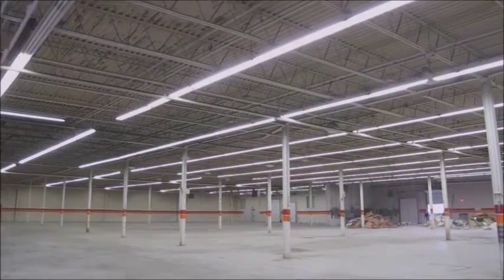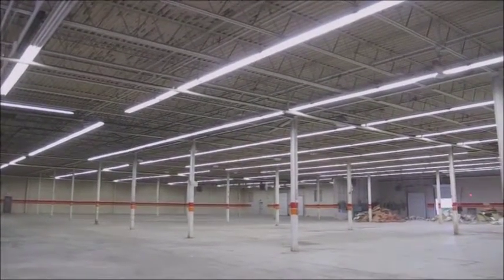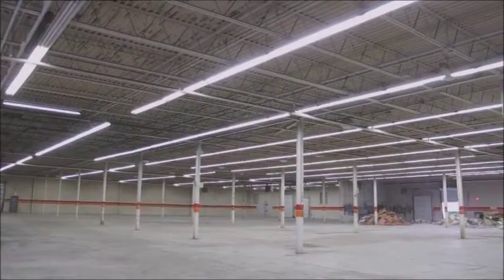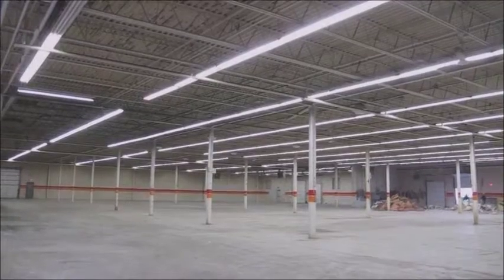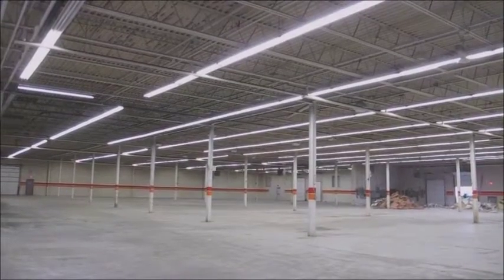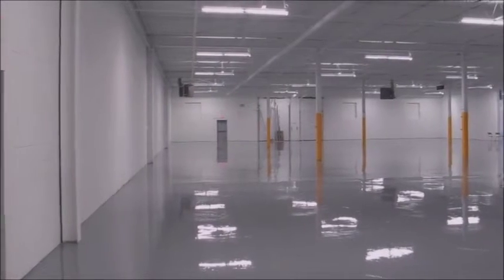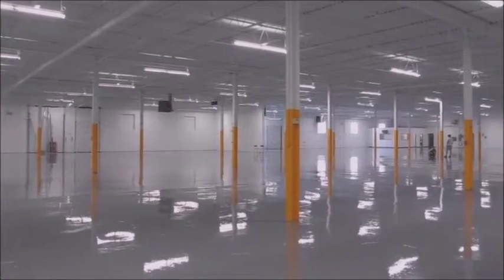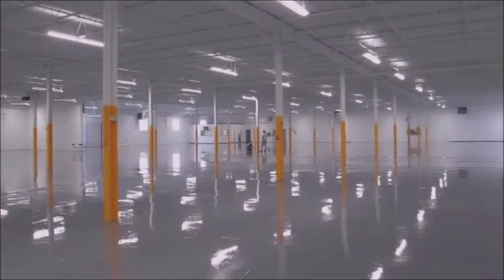Burlington Sandblasting Industrial Painters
This is a video about sandblasting a peeling metal deck ceiling and painting an industrial manufacturing plant. We also paint old factories and warehouses in Ontario.
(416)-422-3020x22